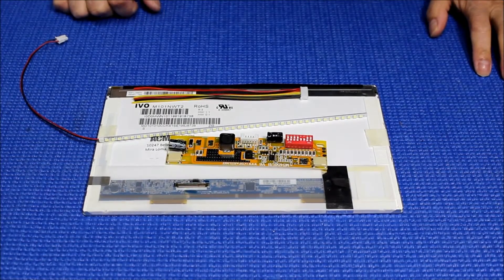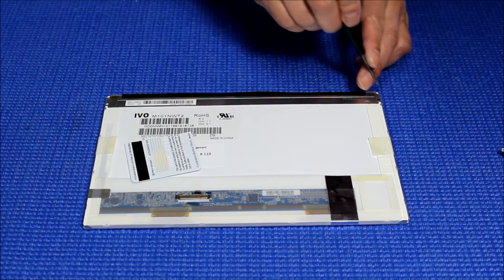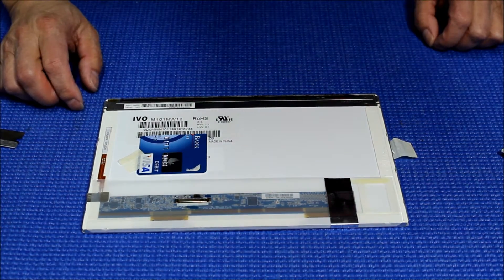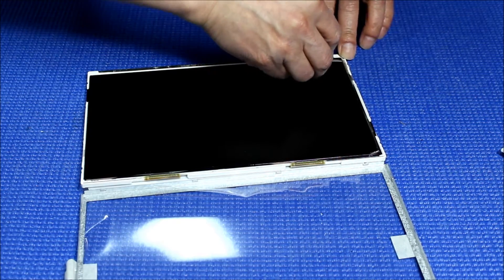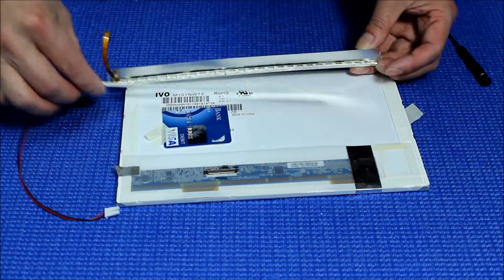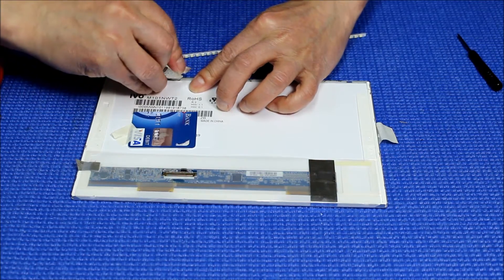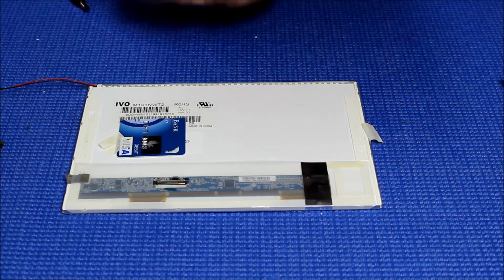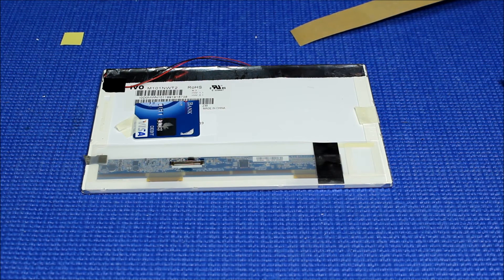M101NWT2, How to Install LED Backlight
Instruction for installing Sunlight Readable UB35 Series LED backlight kit (P/N: UB35220LED4215X1+MS456UB) in IVO M101NWT2 10.1 inch ATM LCD screen.